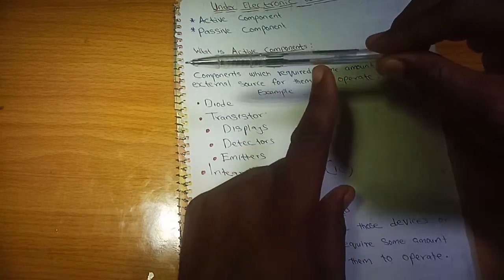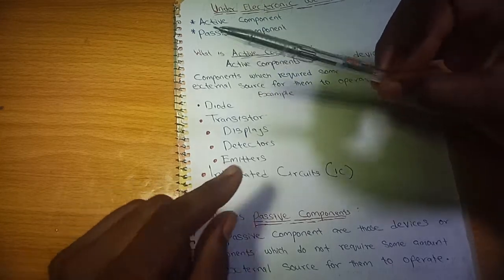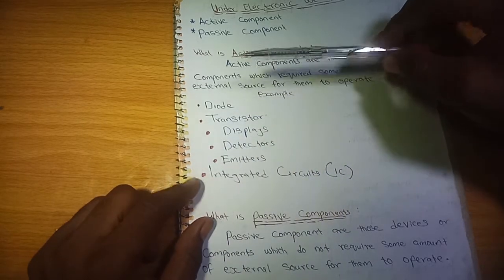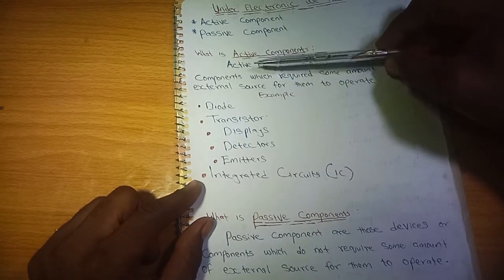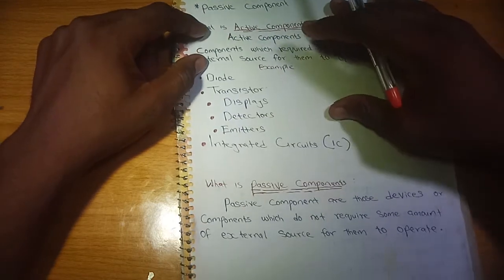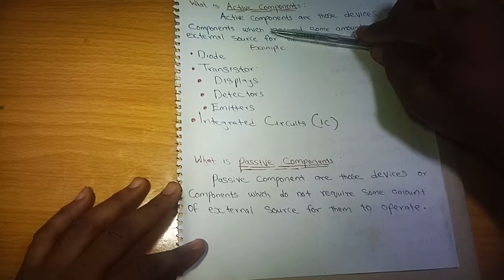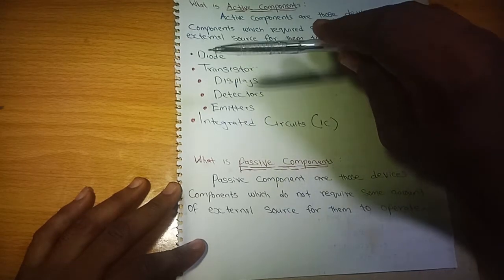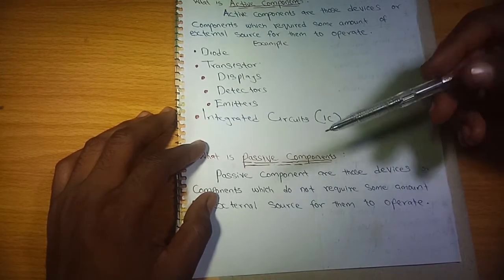Electronics for beginners tutorial#01